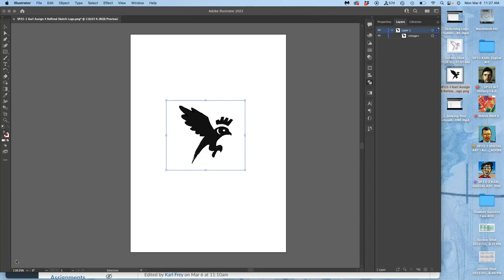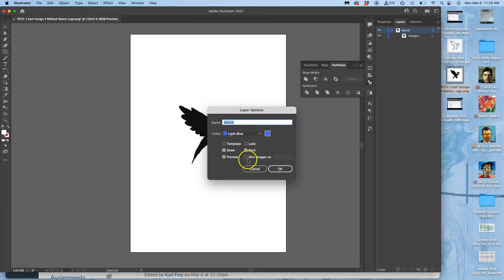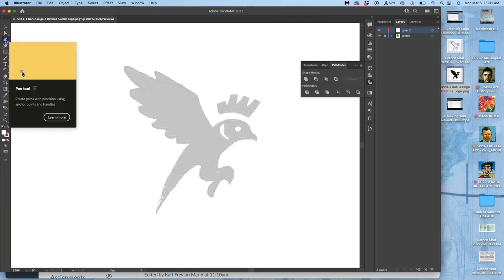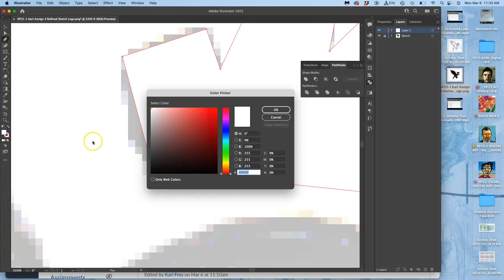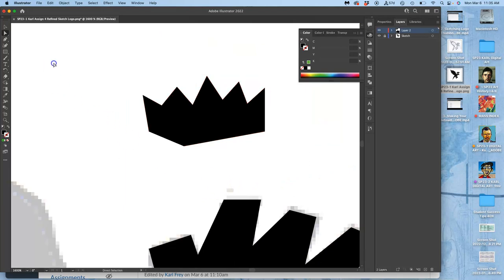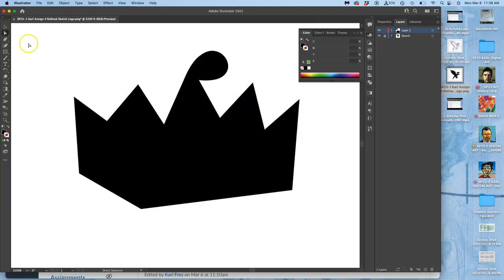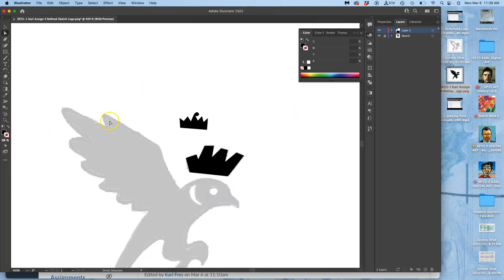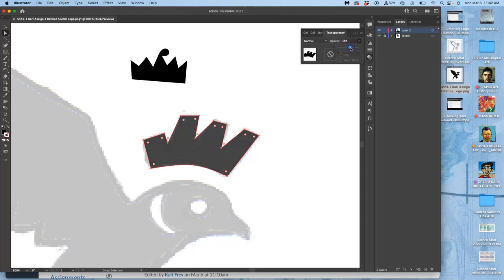4 Onion Skinning your Refined Logo Sketch in Illustrator ADOBE